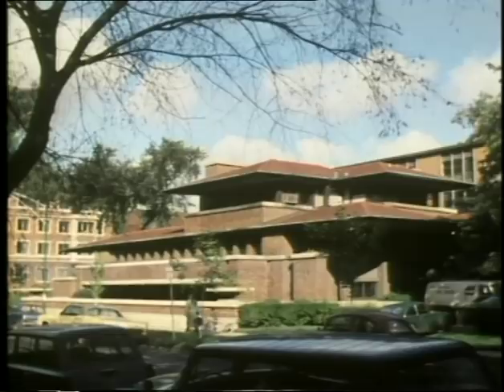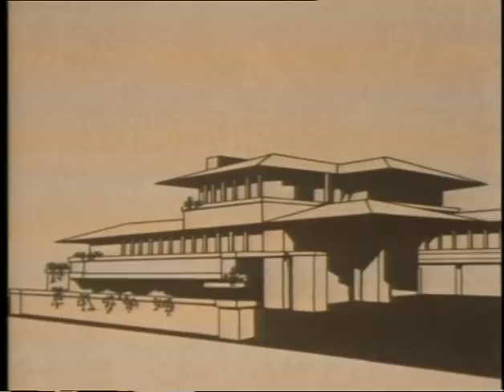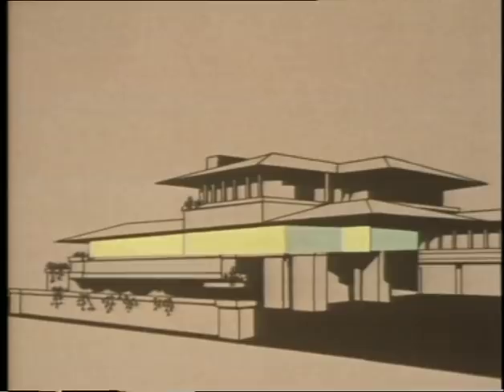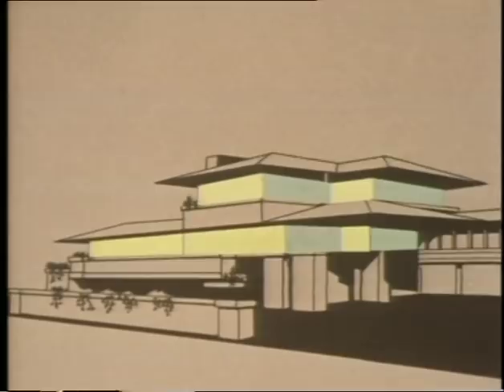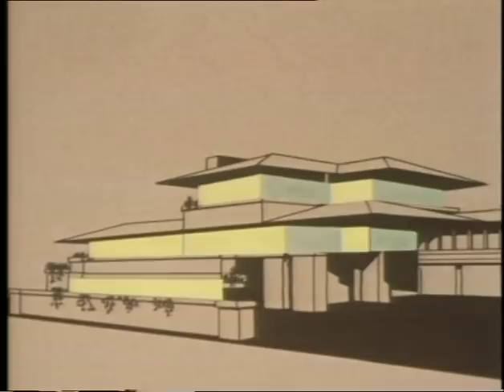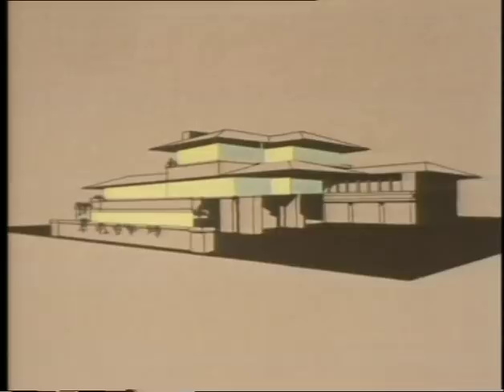A305/05: Frank Lloyd Wright: The Robie House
In the context of the exhibition The University Is Now on Air: Broadcasting Modern Architecture, the CCA presents twenty-four broadcasts from the course A305, History of Architecture and Design 1890–1939, by The Open University.

In television broadcast 5, Sandra Millikin discusses the Robie House built in the Hyde Park district of Chicago in 1909. The residence represents a culmination of the house type which Wright developed in the 1890s, in what has become known as the “Prairie” style. Millikin demonstrates Wright’s concern with materials and his masterly organization of space.

Written by Sandra Millikin, directed by Edward Hayward, produced the BBC/Open University, aired 5 April 1975 on BBC2.